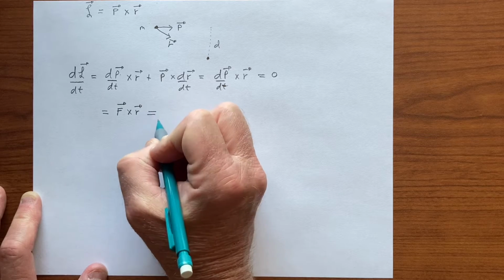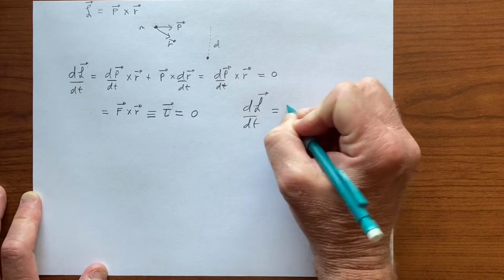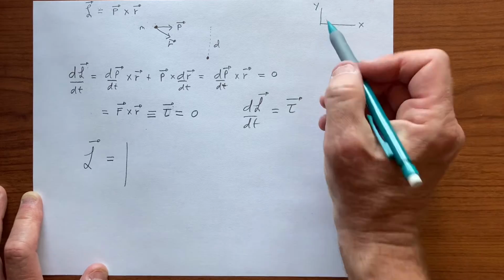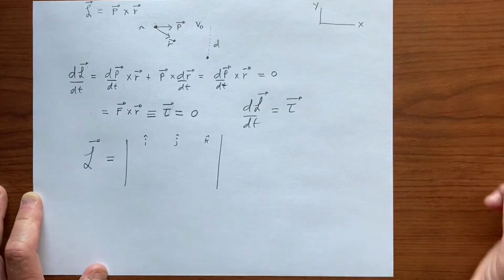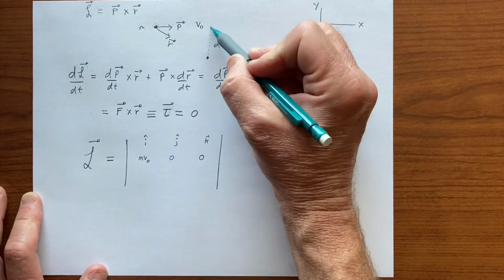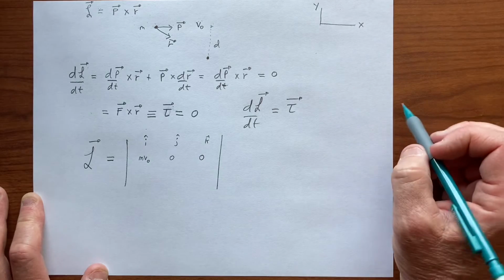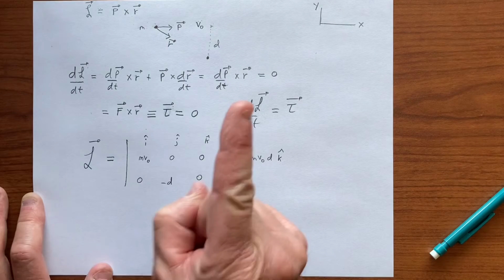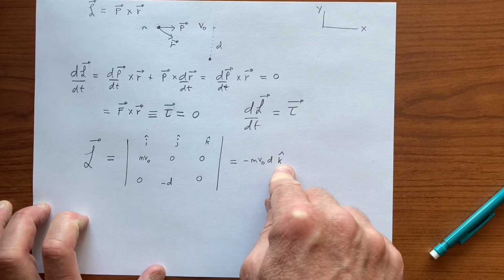Conservation of angular momentum